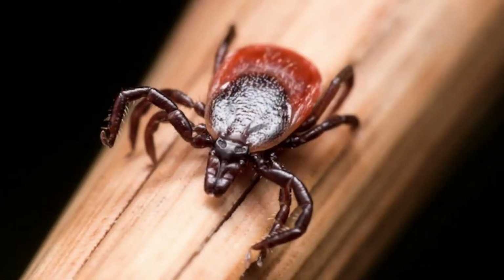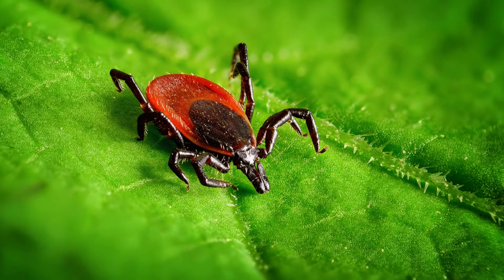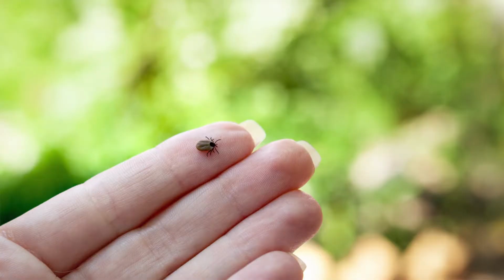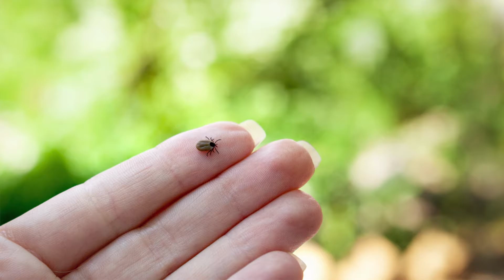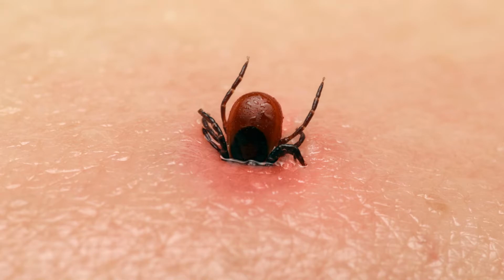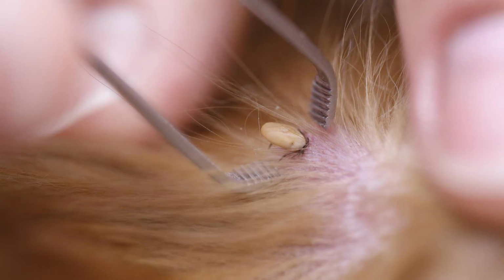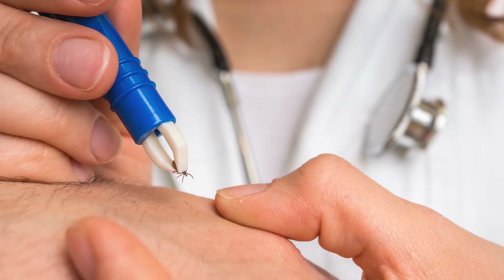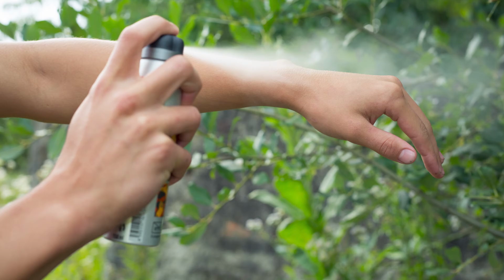Tick removal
Ticks are small, brown parasites that live in wooded areas and fields. These organisms need blood from humans or animals to survive. Ticks attach to your skin and suck your blood. They prefer warm, moist areas, such as your scalp, armpits, or groin.
The tick sits on tall grass and trees, waiting for a possible 'host' (such as a human) to walk by. If a tick attaches itself to someone, it will typically find its way to a warm, moist and dark place on the body (like the crotch or the armpit). Often the person carrying the tick is completely unaware it is attached to them.
The tick will then insert a probe into the skin and begin sucking blood. In most cases the tick will leave after a while (simply by disconnecting and falling off the skin), or the host will get rid of it without any harm having been done.